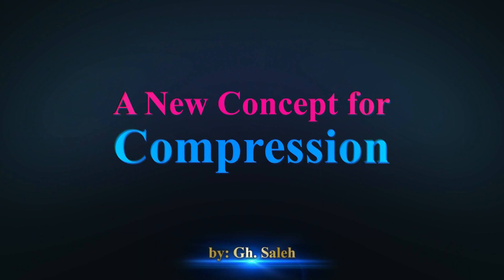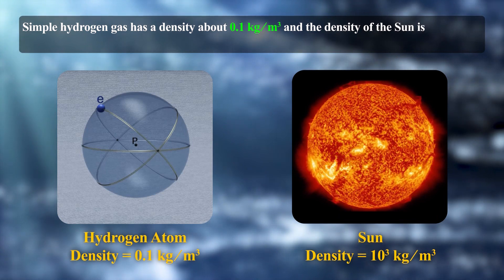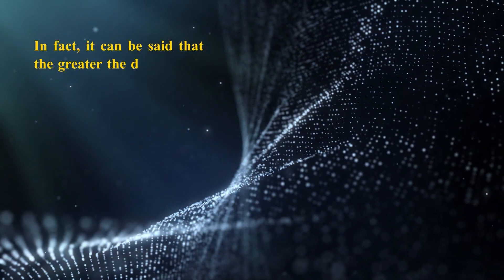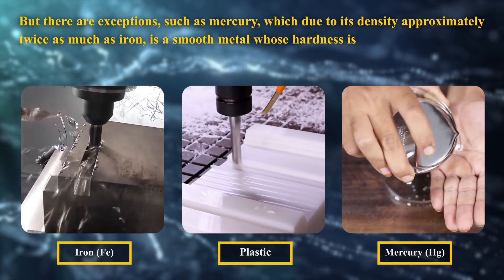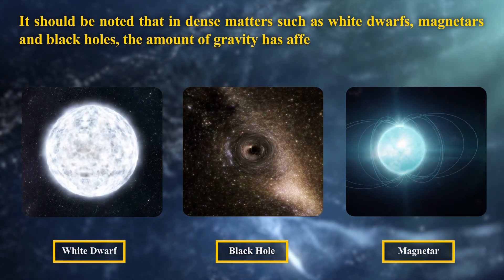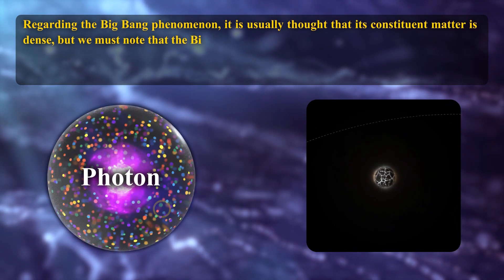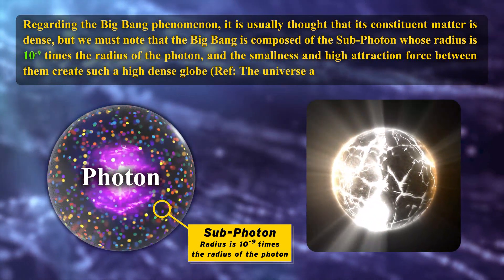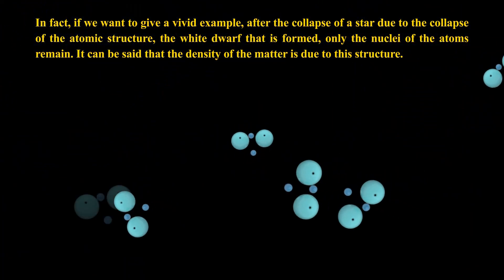A New Concept for Compression